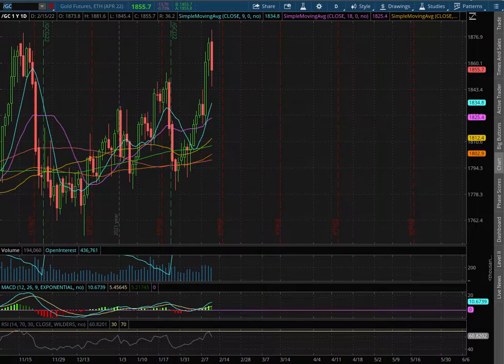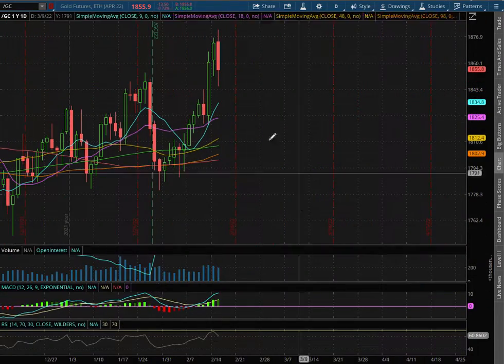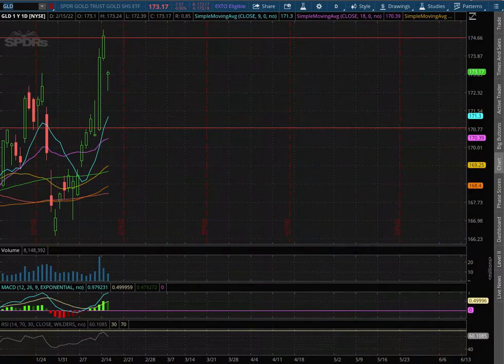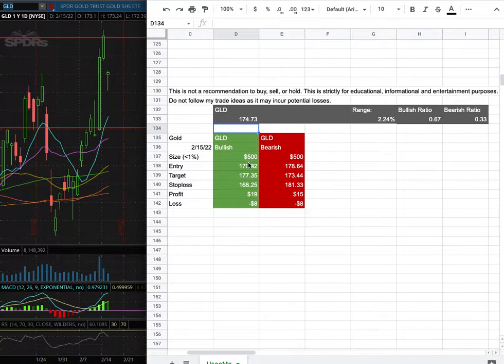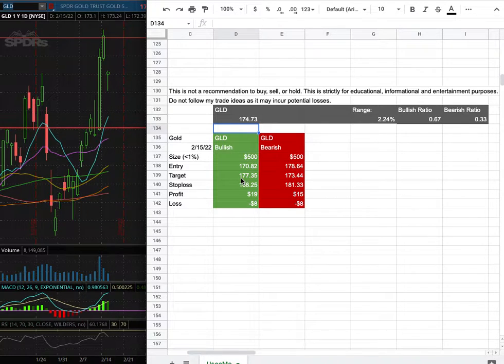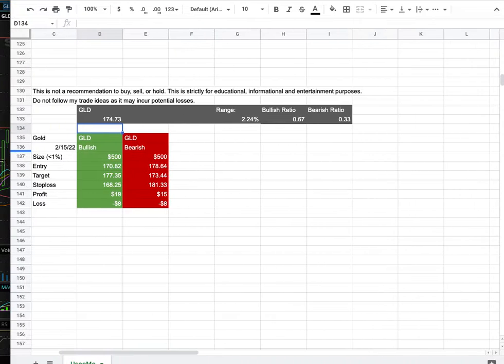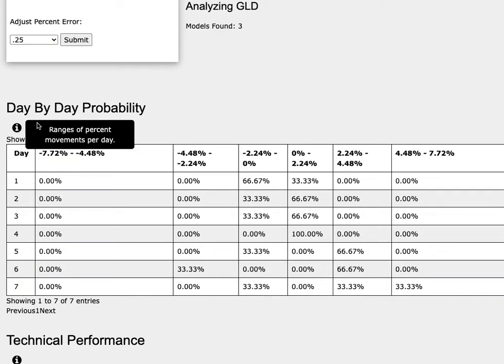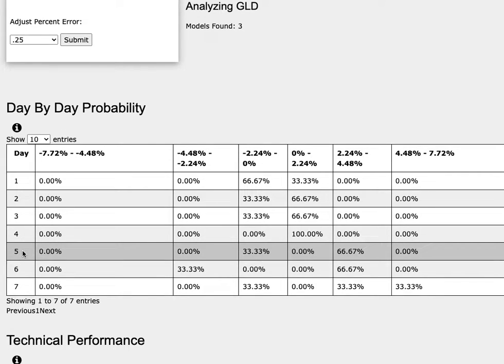Gold Futures (GLD) in February 15 2022 Technical Analysis, Forecast, and Trade Ideas